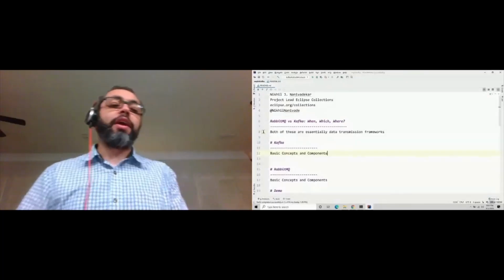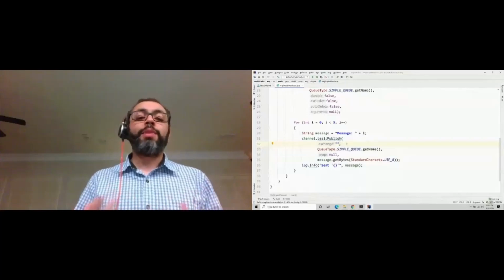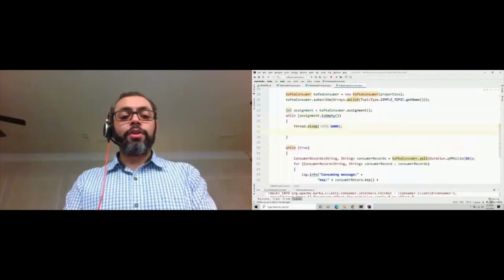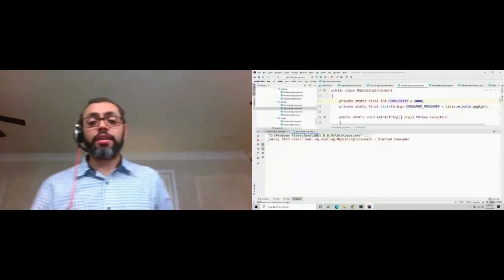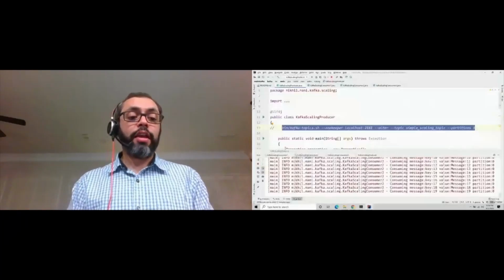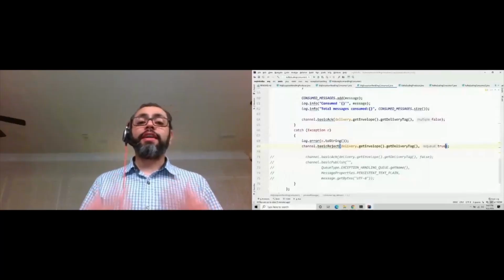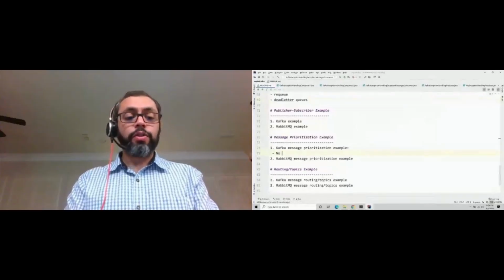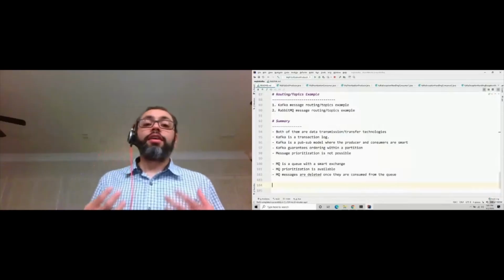Rabbit MQ vs Kafka: When, Which, Where? - Nikhil Nanivadekar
Rabbit MQ and Kafka are both considered to be the Go-To frameworks for data transmission (messaging). Many developers place them side-by-side, or sometimes interchangeable. But really, are they interchangeable? Can we swap one for the other? Which framework is better compared to the other? Nikhil Nanivadekar (Senior Principal Architect at BNY Mellon) answers these questions (and many more) in this talk.